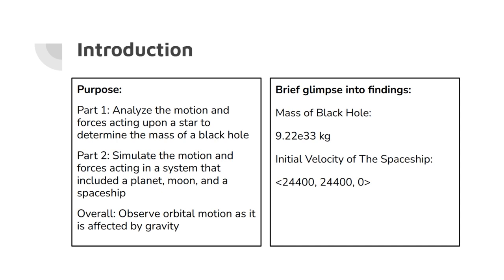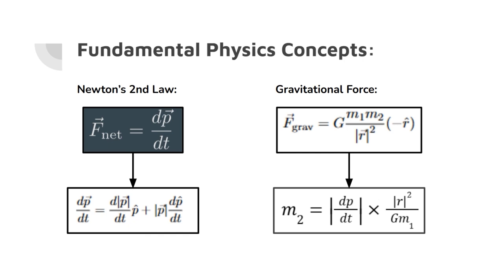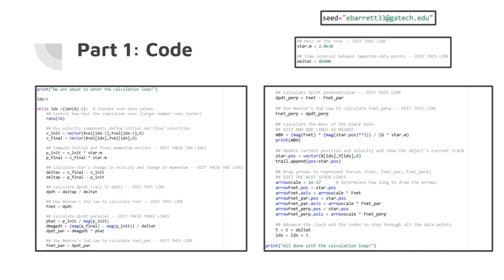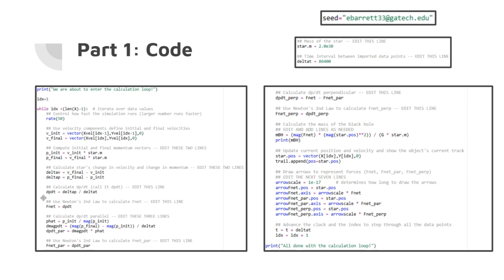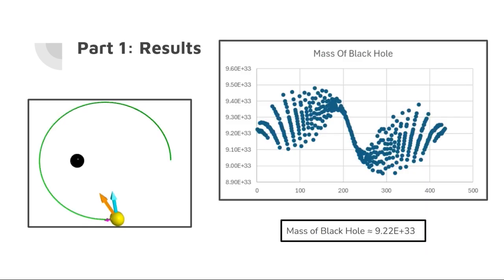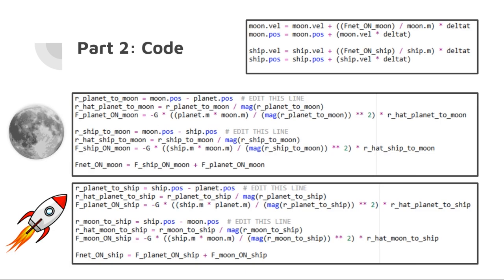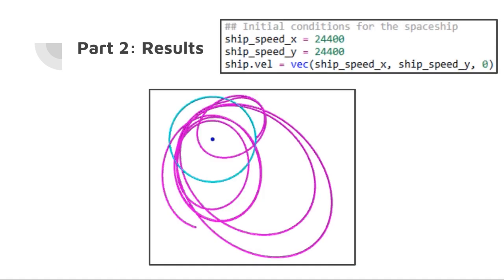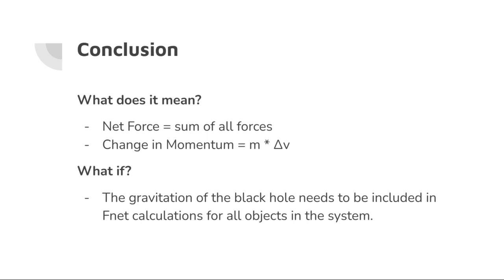Lab 3: Black Holes and Orbits